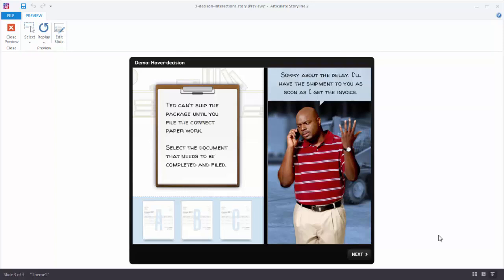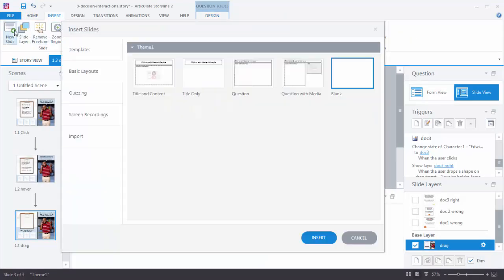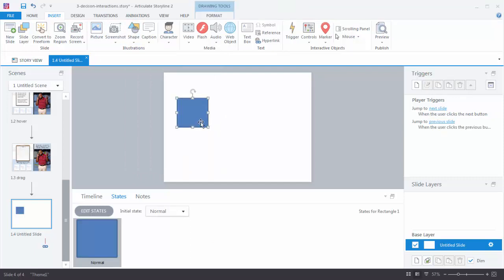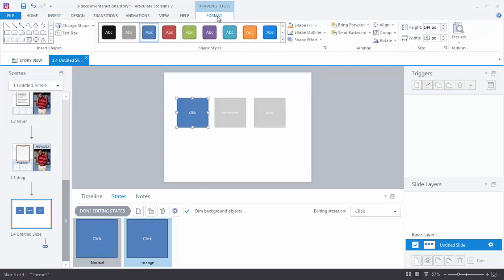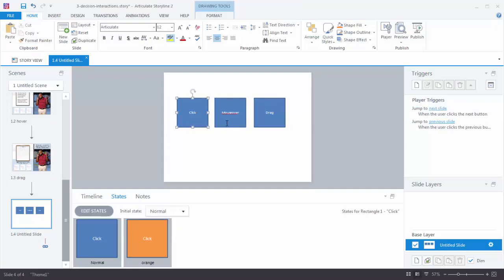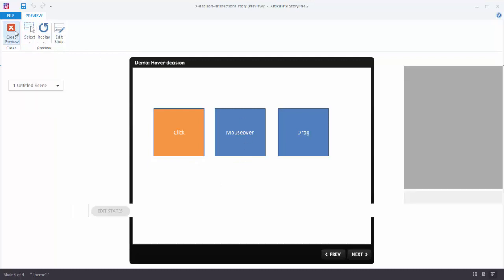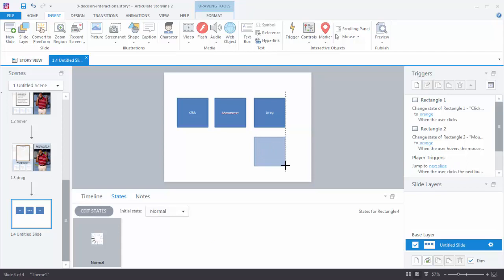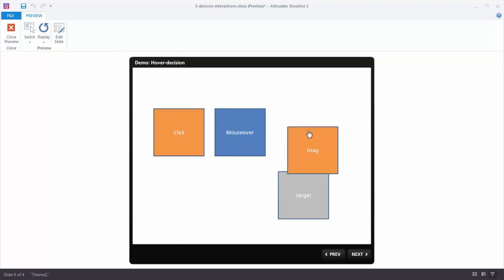Getting Started with Storyline 2: Creating Interactivity with Triggered State Changes